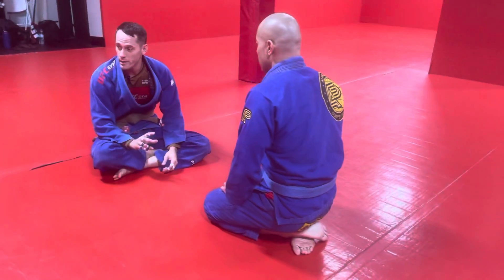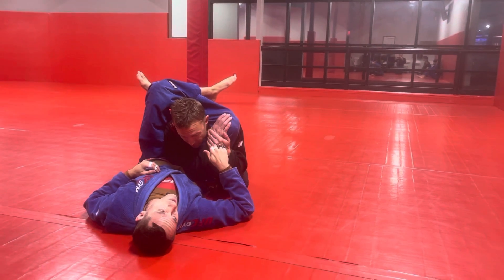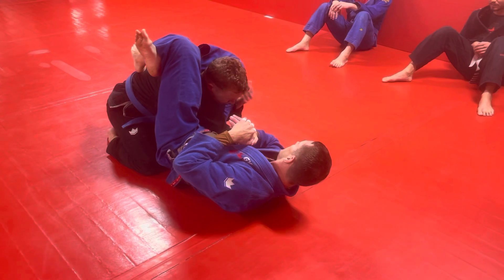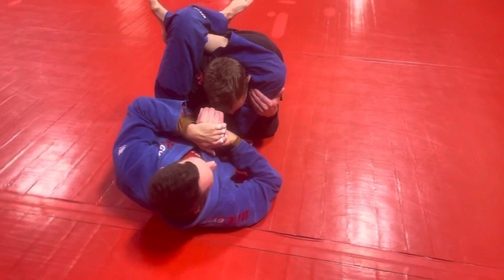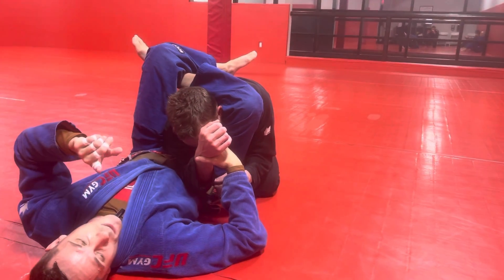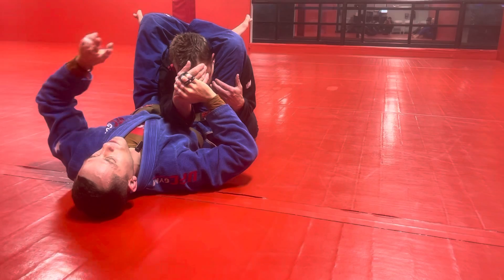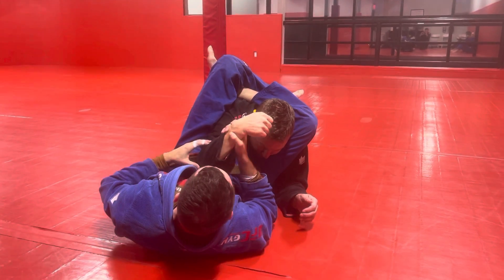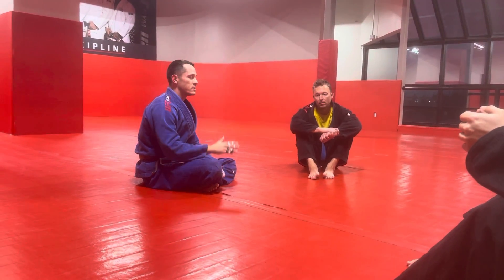Two finishing counters for the late triangle.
How to use a should lock or wrist lock to finish the late triangle.